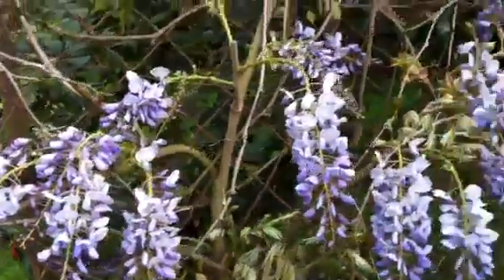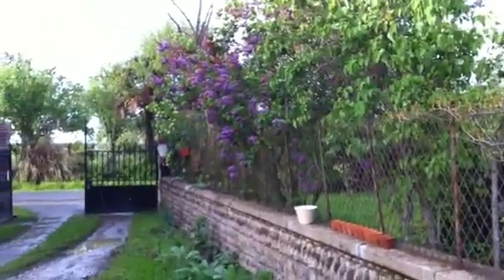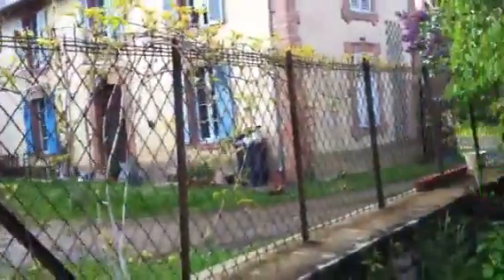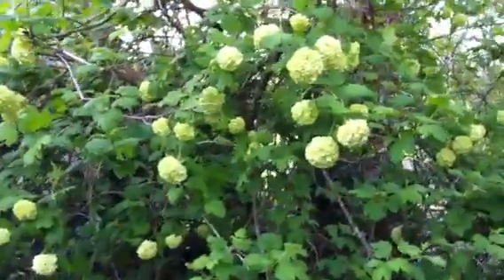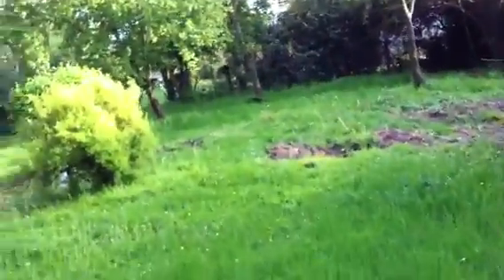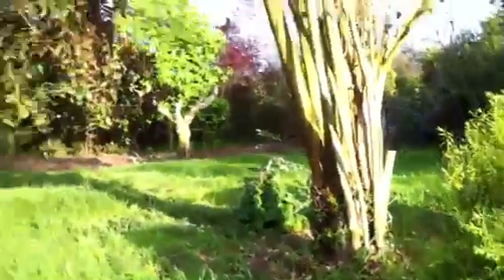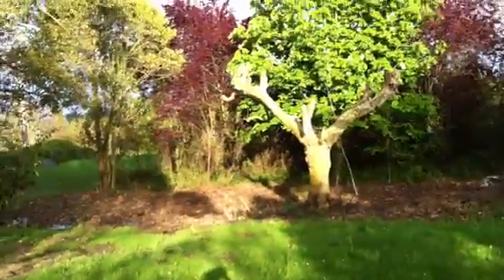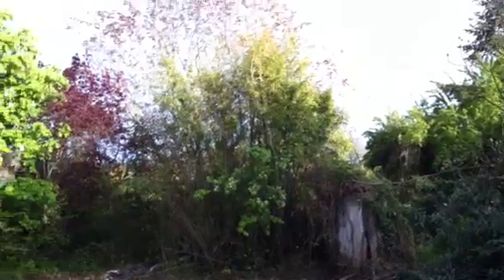Folly Walled Garden Make-Over, Pt 1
30 April 2012. France - the Before video of Le Parc (the French Walled Garden). Description of rare plants & plans for the summer make-over.